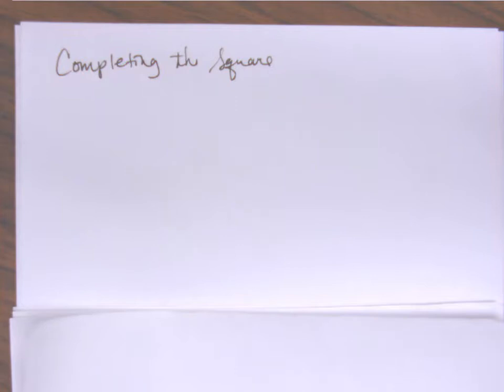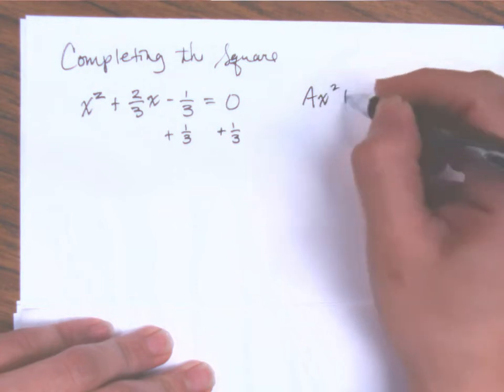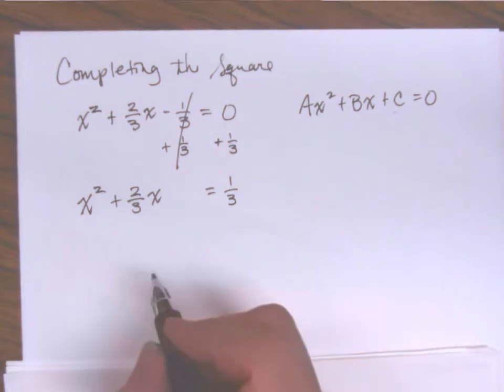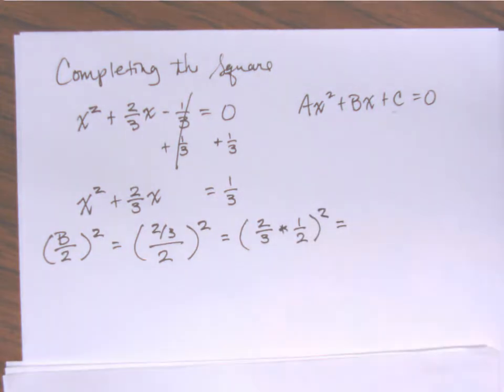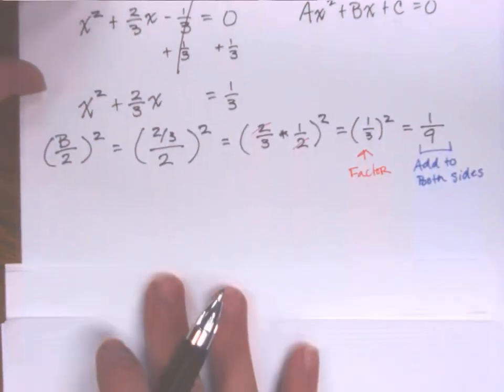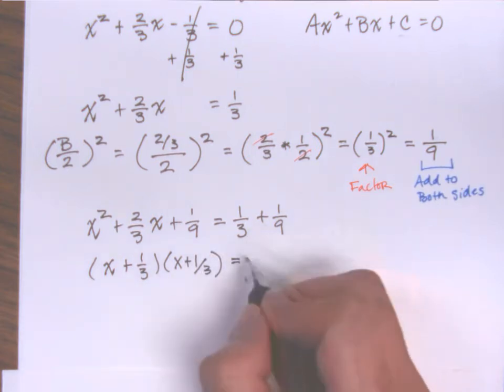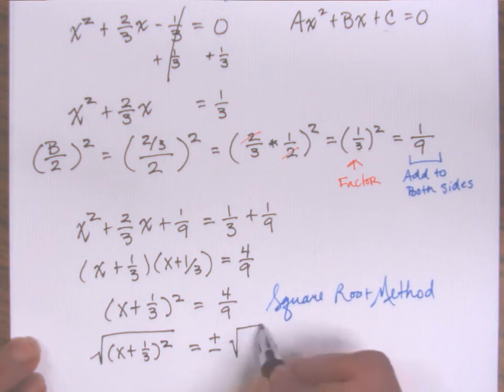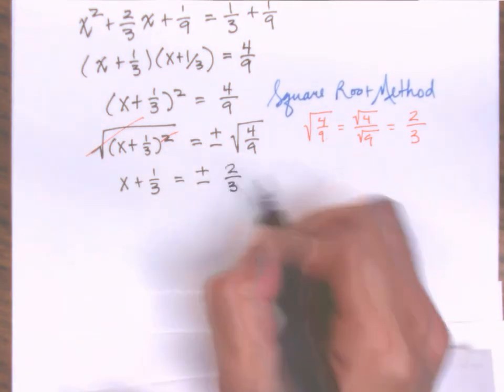Completing the Square with Fractions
Solve an equation with fractions by completing the square